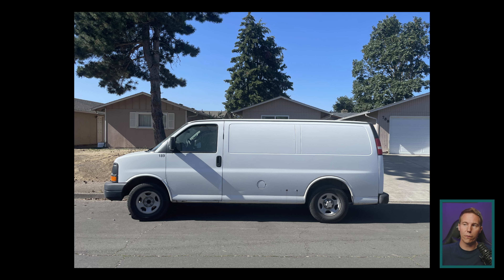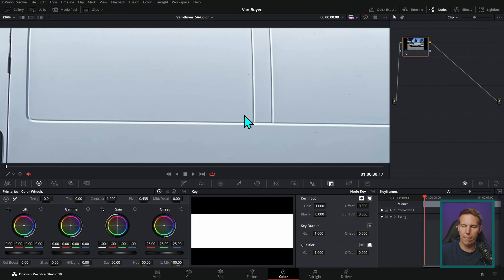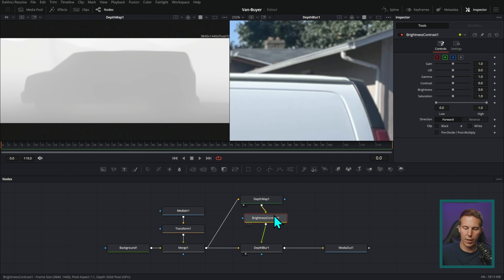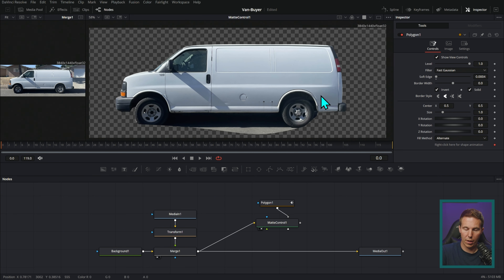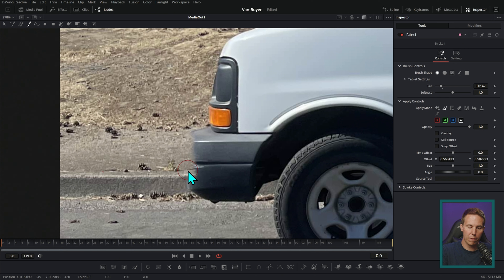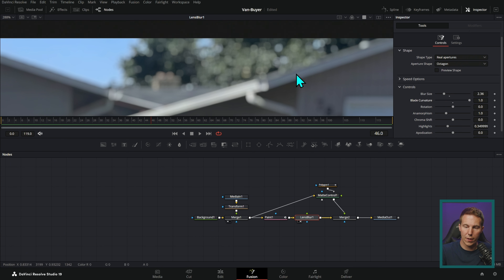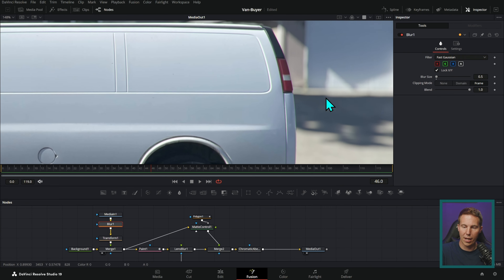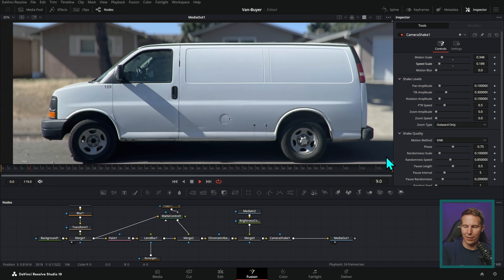Make A Photo Look Like Footage with VFX! - DaVinci Resolve Tutorial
In this video I walk you through the various stages of turning a simple phone picture into (what looks like) a piece of footage! All with the power of Fusion!